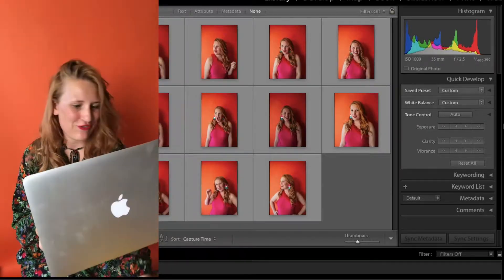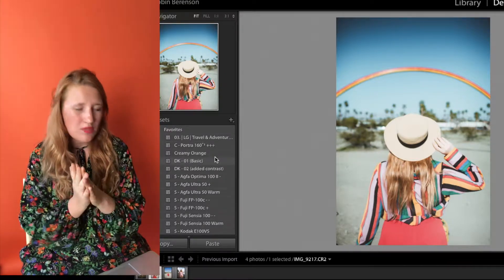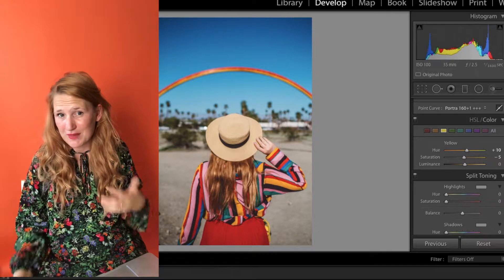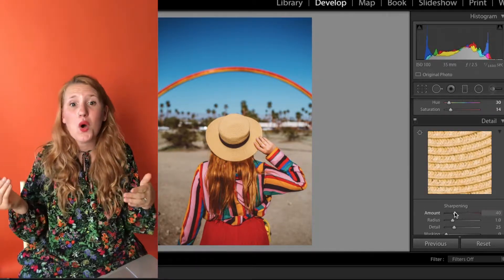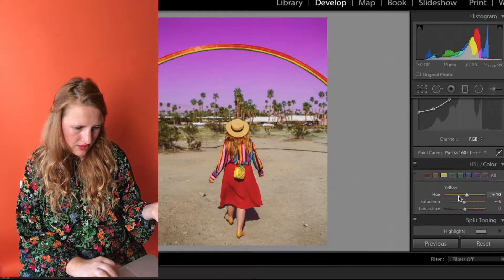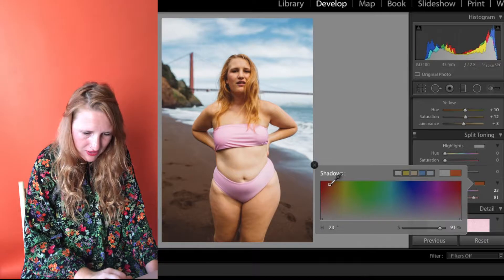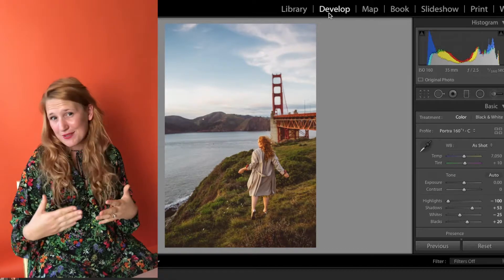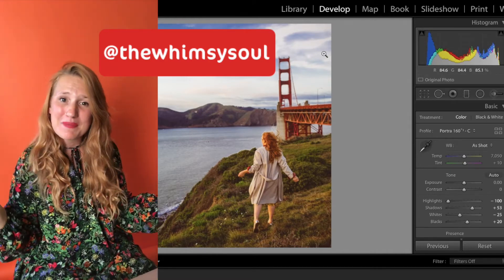HOW I EDIT MY INSTAGRAM PHOTOS (secret hacks!)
Every wonder how I edit my Instagram photos? I'm finally sharing my step-by-step editing process with you along with some secret editing hacks that other influencers probably don't want you to know.

Do you learn better by reading? Check out my blog post recapping this video (but like, in words!)

Your support means so much to me and helps keep this channel going!

About Me:
My name is Kara and I'm just a Midwest gal who ran away to San Francisco. I believe every woman is beautiful in her body and that the world is bigger than your hometown.